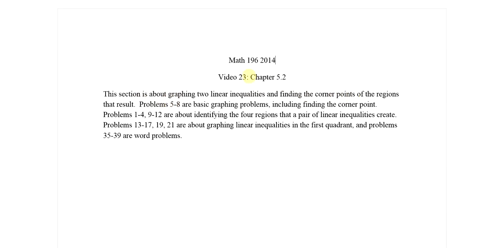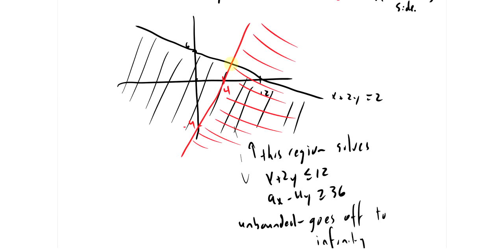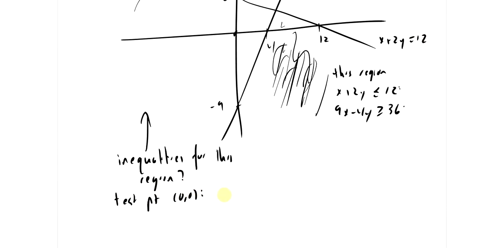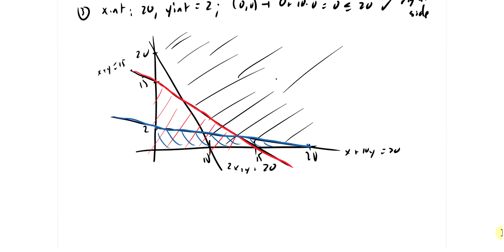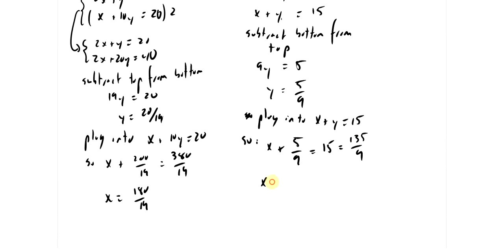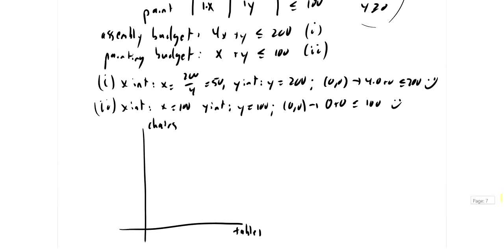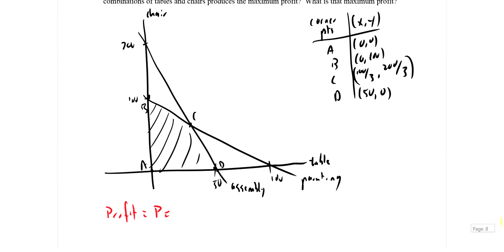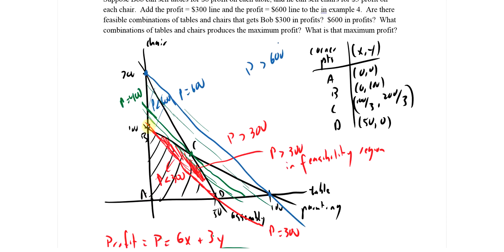14S Math 196 Video 23 Chapter 5 2